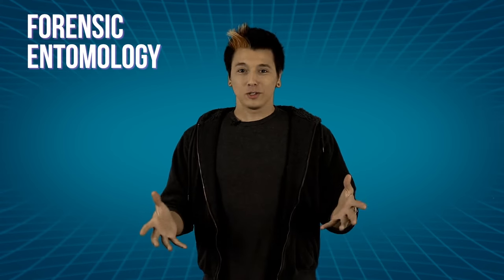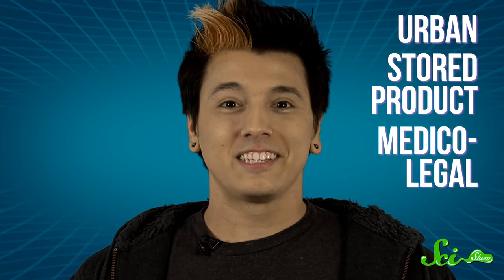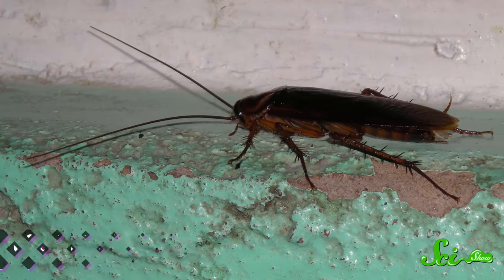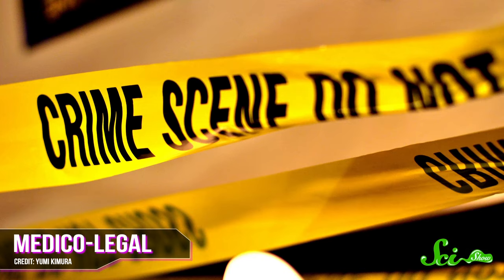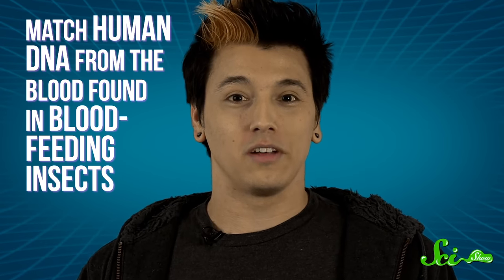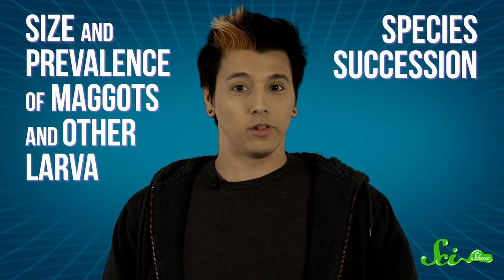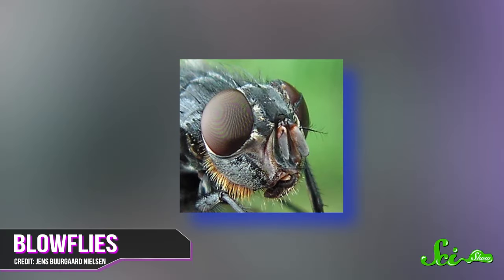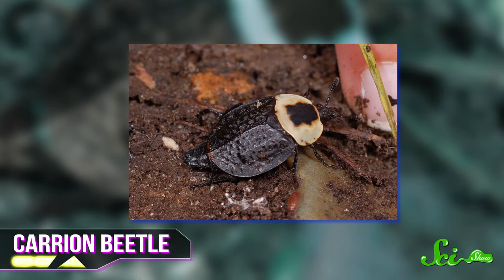CSI Special Insects Unit: Forensic Entomology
Michael Aranda walks you through the crime-fighting science of forensic entomology, the study of insects used in criminal investigations. As if you needed more reasons to love bugs. But be warned: You might not want to watch this during lunch.